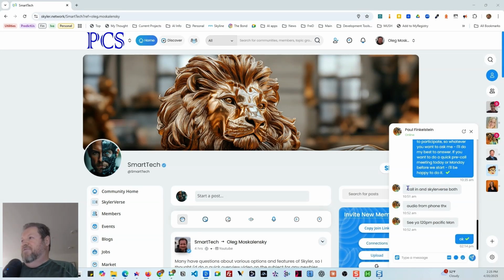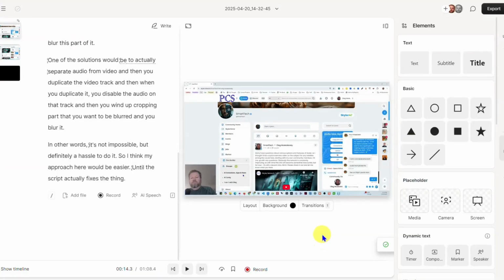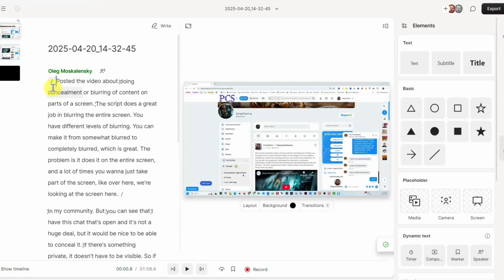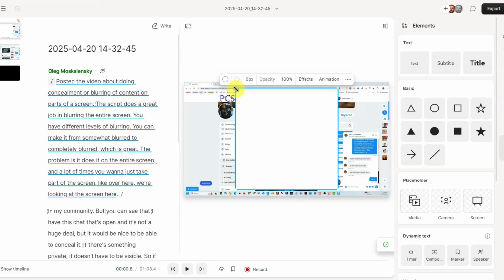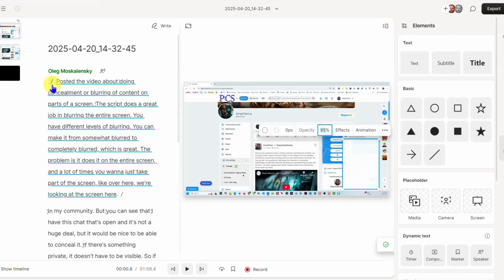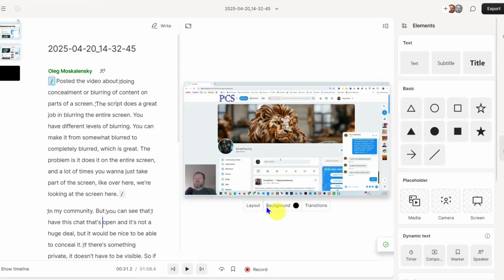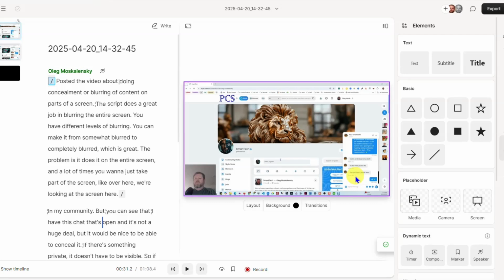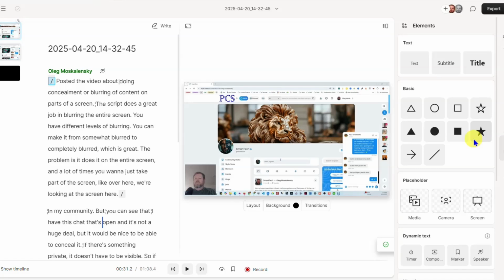SmartTip #1 - Blur Part of a Video in Descript – Simple Privacy Fix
Descript is a powerful video editing tool, but when it comes to selectively blurring parts of a screen — like a chat window or sensitive info — its current features fall short. Right now, it only allows full-screen blurs, which can be frustrating when you need to hide just a small part of the screen.

In this tutorial, we’ll show you a much easier solution that works around this limitation using a practical example. While some other workarounds involve tedious steps or require precise timing and editing, this method is simpler, faster, and effective. We’ll walk you through how to conceal a chat window — without hiding the entire screen — so you can still showcase your app or content clearly, just like we did with Skyler network in this demo.

This approach is perfect for creators, educators, and small businesses who want to share screen recordings but need to protect sensitive information. Whether you're making tutorials, walkthroughs, or product demos, this trick helps you stay professional and secure.

🔧 What You’ll Learn:

- Why Descript's native blur tool falls short
- The common (but tricky) workarounds and why they’re unreliable
- A simple, effective method to blur just what you need — nothing more

If you're editing in Descript and need a clean, easy way to protect privacy, this tutorial will save you time and stress. No complicated tools, no extra software — just a smart technique that gets the job done.